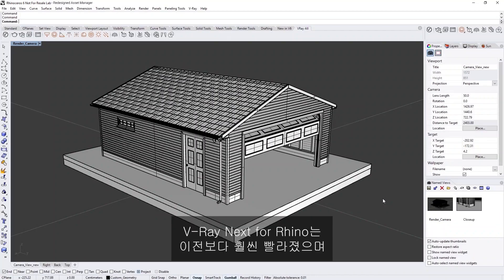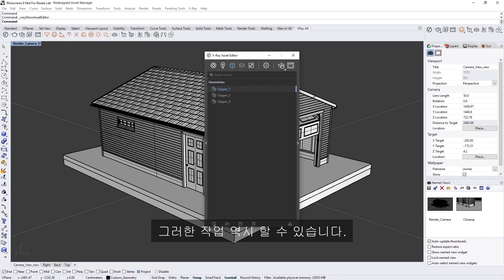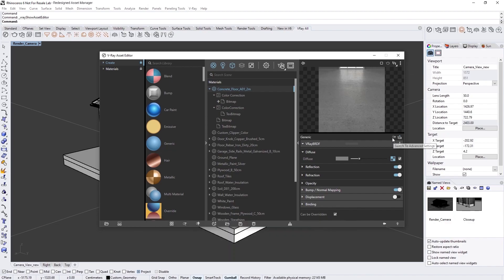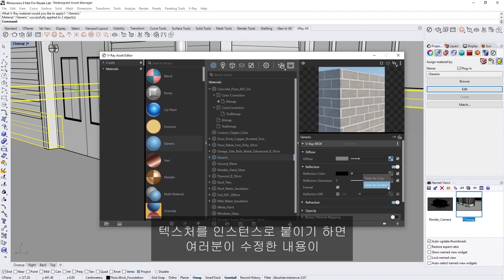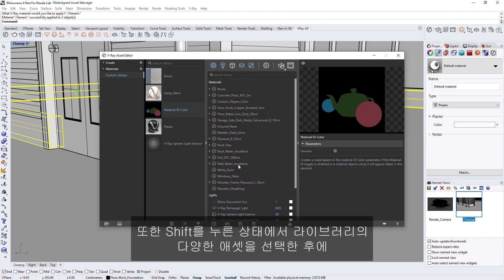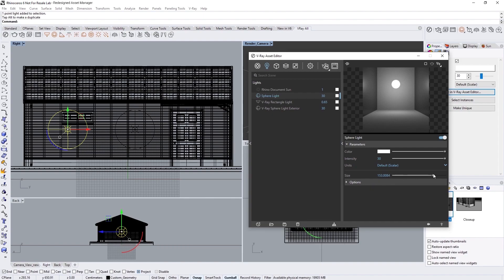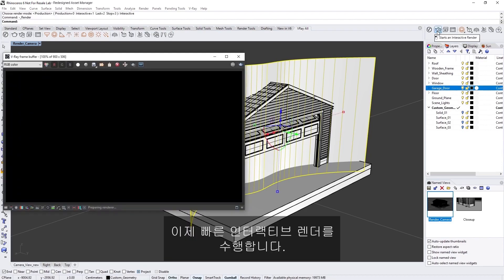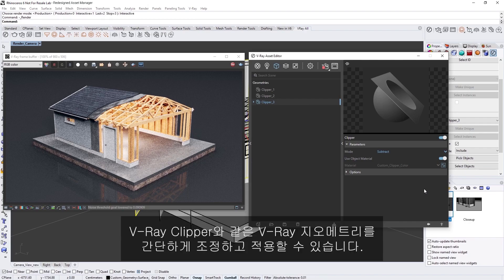V-Ray Next for Rhino Courseware — 재설계된 애셋 애디터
에서 무료 30일 테스트 라이선스를 신청하실 수 있습니다.

V-Ray Nest for Rhino는 이전보다 훨씬 빨라졌으며 더욱 강력해진 새로운 기능과 개선 사항, 더 빠른 작업을 도와주는 새로운 사용자 인터페이스를 포함하고 있습니다. 또한 새로운 애셋 관리 시스템을 통해 작업 흐름을 간소화하면서 화면의 모든 것을 추적할 수 있습니다.